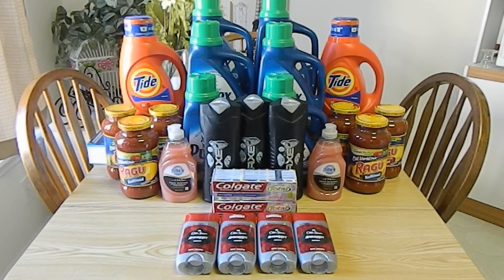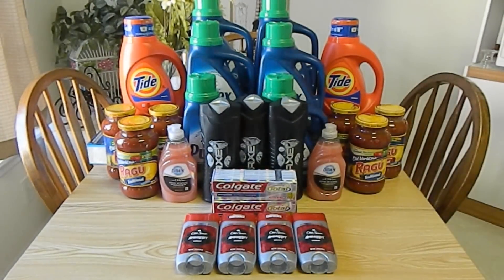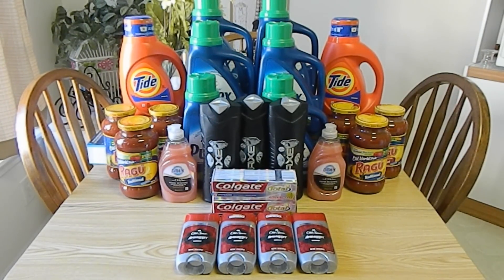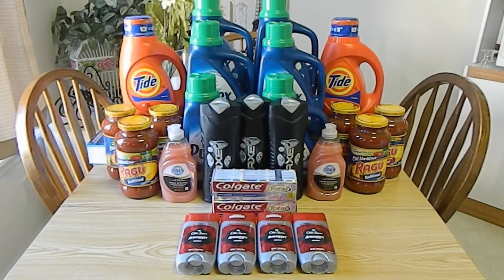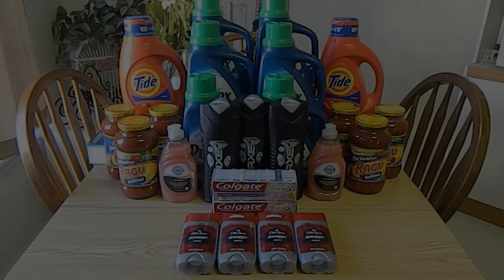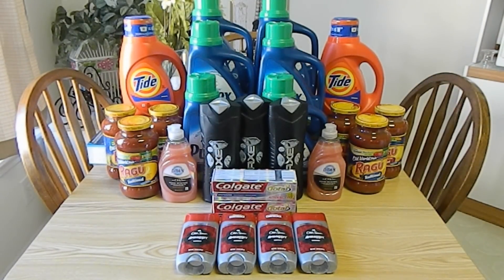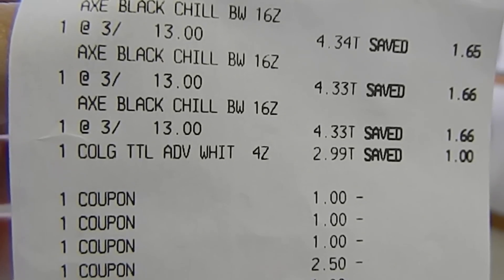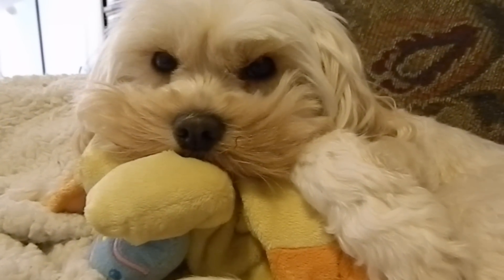CVS Haul 1/26/14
Transaction 1, Card 1:

Ragu @ 3 for $5 x 6 jars = $10
Used (3) $1.00/2 in the 1/5 RP
Final: $7.00 for all 6 + earned $3ECB!

Tide @ $5.94 x 2 = $11.88
Used (1) $3.00/2 in the 12/29 PG
Final: $8.88 for both!

Dawn @ $0.99 x 2 = $1.98
Used (2) $0.50/1 in the 12/29 PG
Final: $0.98 for both!

Purex @ $2.99 x 6 = $17.94
Used B1G1 free raincheck = $8.97
Cashier only charged for 2 bottles = $5.98
Used (6) $1.00/1 in the 1/26 RP
Final: FREE + $0.02 overage!

Colgate @ $2.99 x 1 = $2.99
Final: FREE + $0.51 overage + earned $2ECB!

Old Spice @ $5.49 x 4 = $21.96
Used (4) $1.00/1 in the 1/12 RP
Final: $9.96 for all 4 + earned $10ECB!

Towards this transaction:
$26ECB
Subtotal: $0.29, after tax: $3.24

Transaction 2, Card 2:
Axe @ 3 for $13 x 3 bottles = $13
Used (3) $1.00/1 in the 1/26 RP
Final: $8.00 for all 3 + earned $4ECB!

Towards this transaction:
$7ECB
Subtotal: $0.49, after tax: $1.40